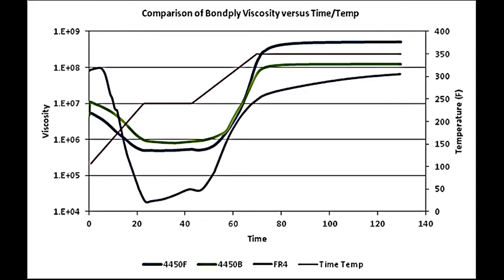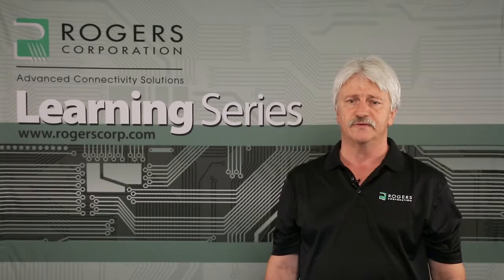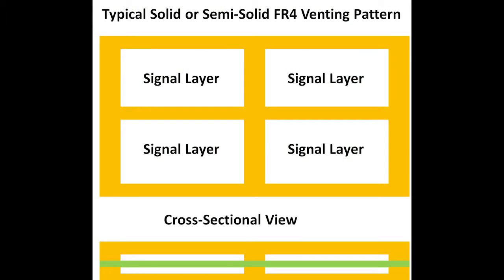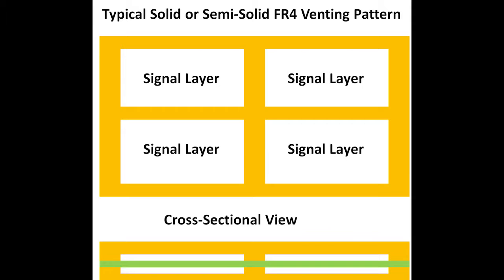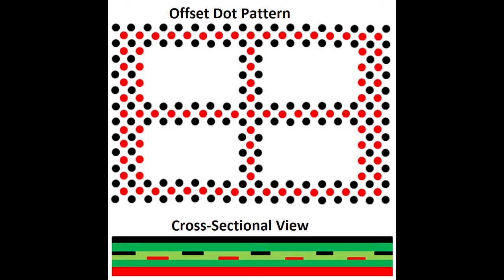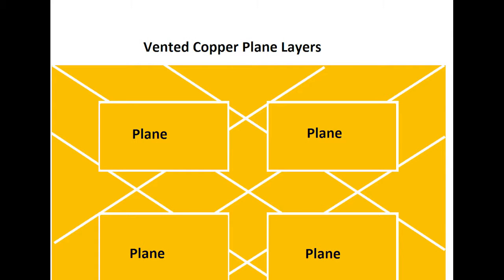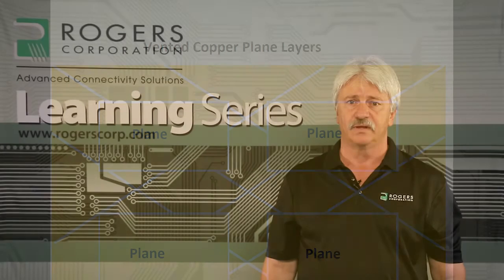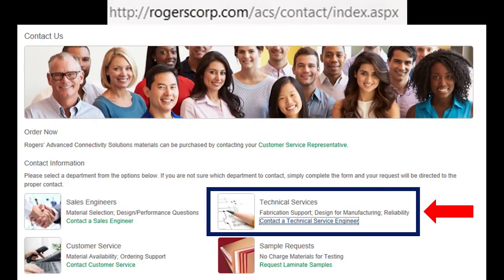Recommended Venting Patterns for RO4000® MLBS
Recommendations for optimizing inner-layer flow and venting patterns for bonding MLBs using RO4450™ prepreg layers are presented.